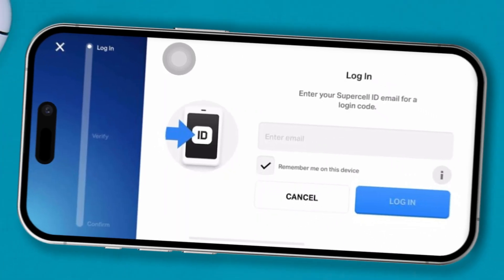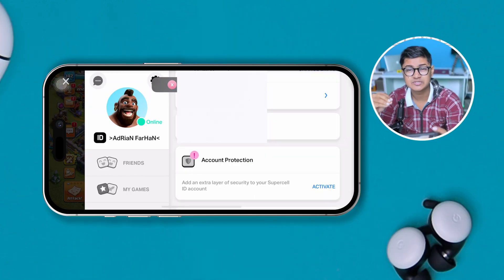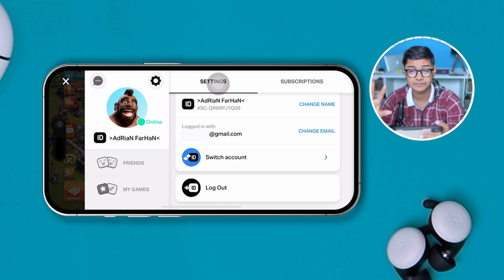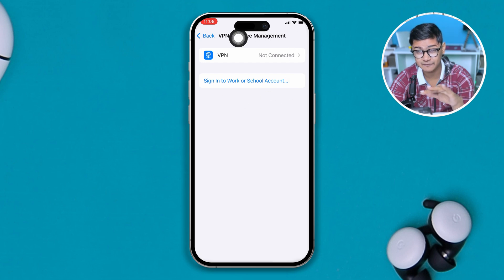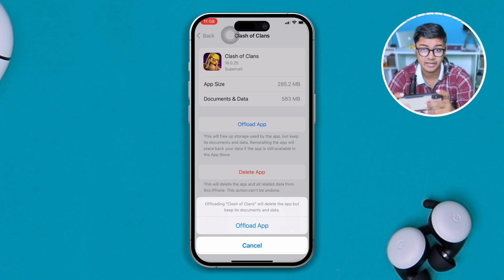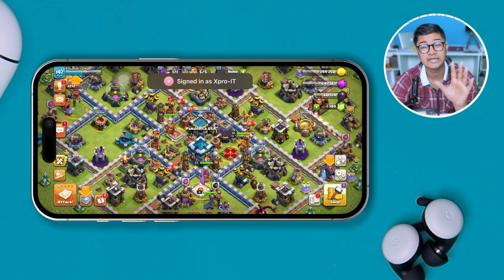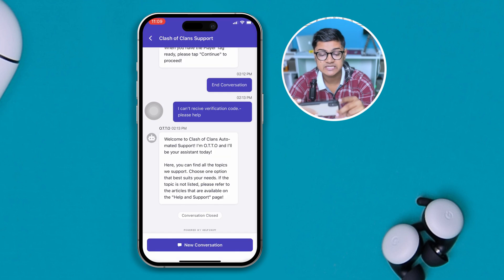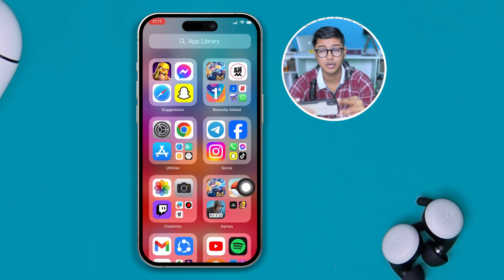Fix Supercell Verification Code Not Coming on iPhone |Supercell Verification Code Not Working 2024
Is your Supercell verification code not coming on your iPhone? Struggling to receive the Supercell verification code on your iPhone? No worries, this comprehensive video guide is here to solve the Supercell verification code not received issue. So watch the video to discover how to fix Supercell not sending verification codes.

In this quick video tutorial, I'm gonna show you how to solve Supercell verification code not received. Watch the video and follow the instructions on solving the Supercell verification code not working problem if you're not getting the Supercell verification code on your iPhone. Watch now and follow the Supercell verification process on your iPhone.

00:01- Video intro
00:24- The Solution
03:04- Video ending